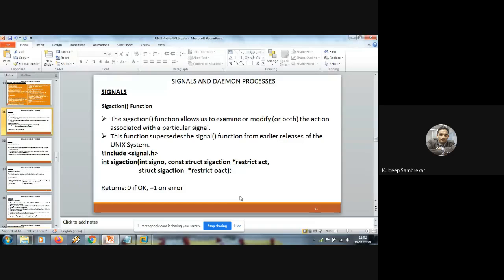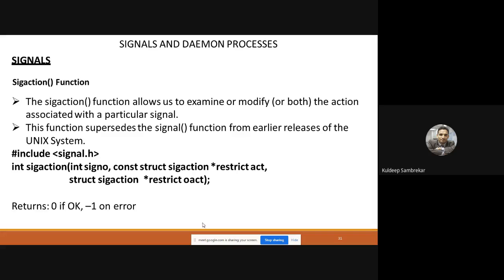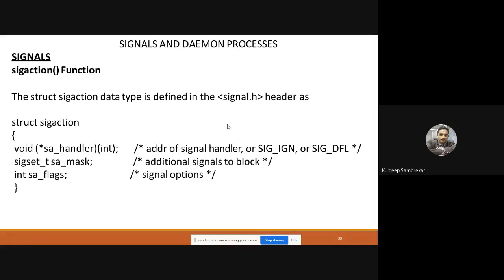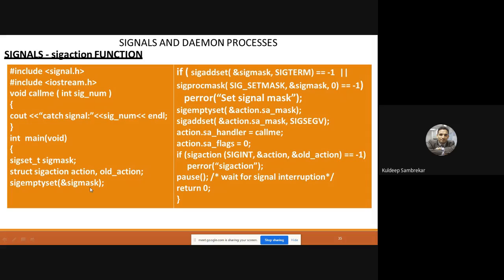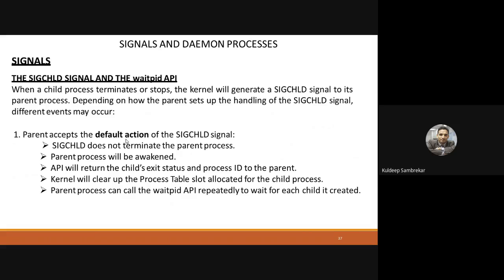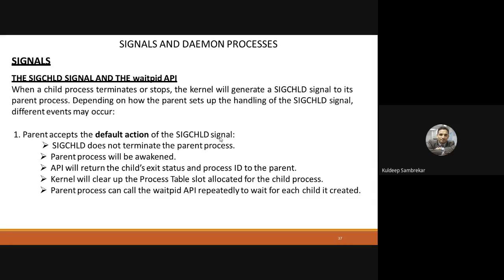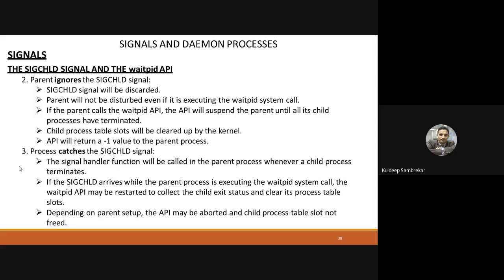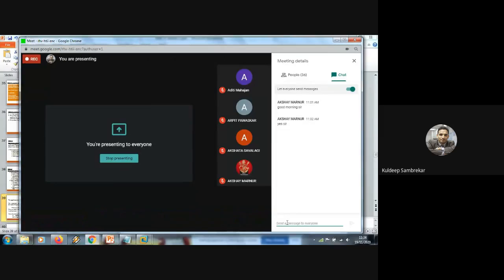USP UNIT 4 Session 4